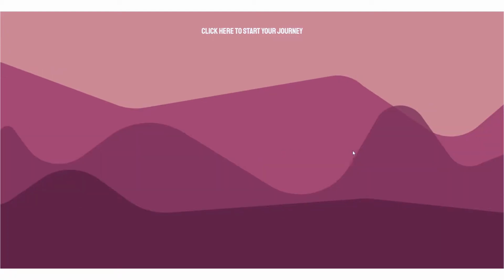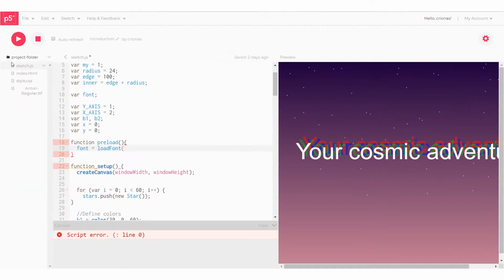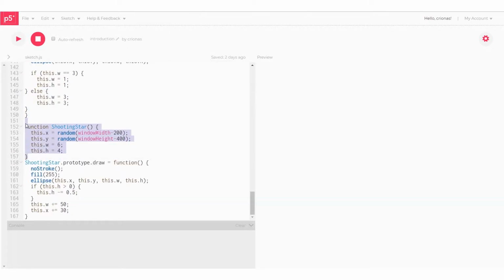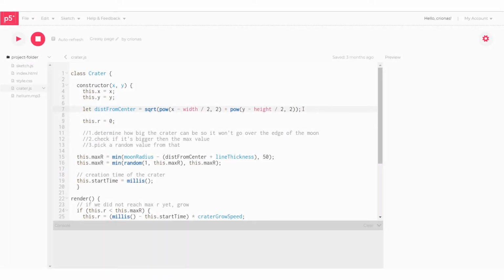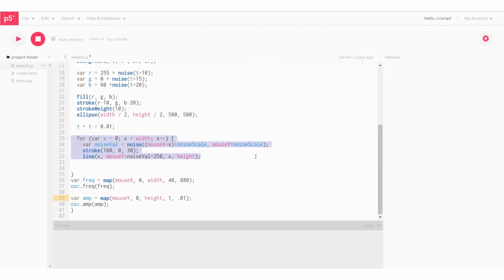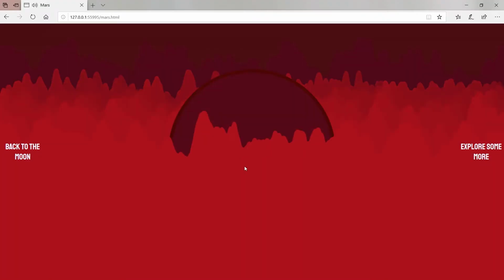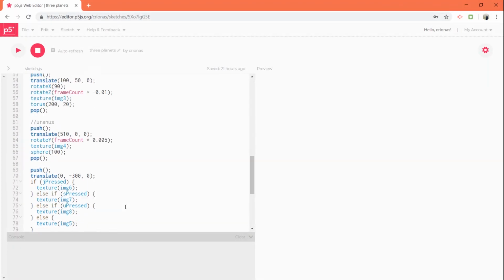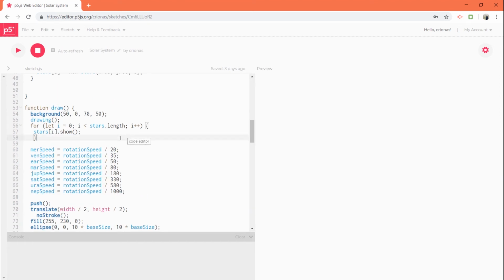Project Creative Technologies - Astrobook